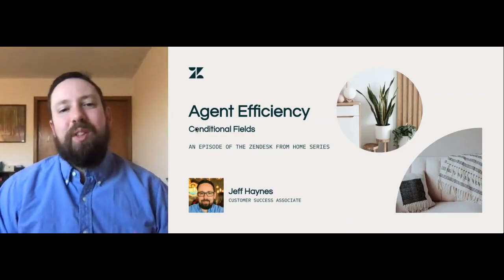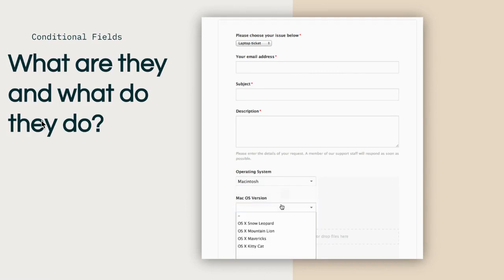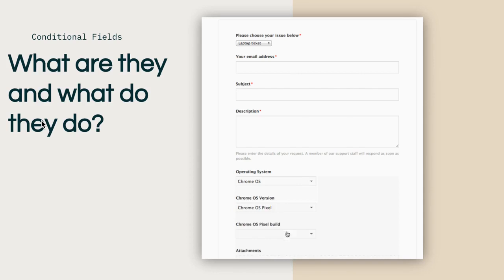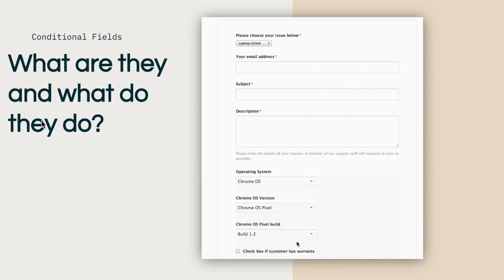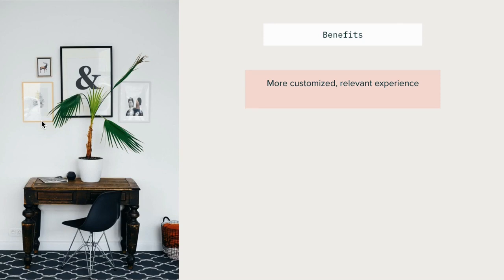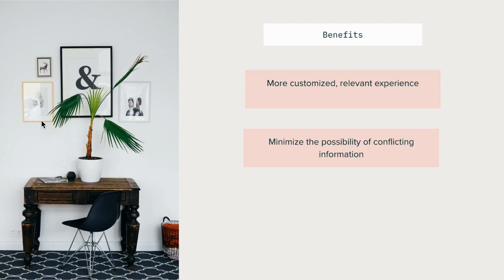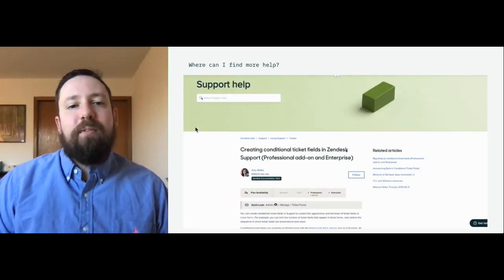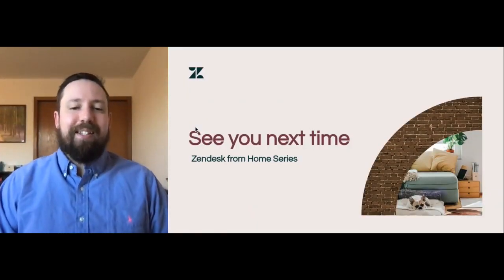Zendesk Tutorial: Conditional fields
Getting more data from your end-users to solve their requests is always a good idea, but sometimes if you ask for too much, the process can become quickly confusing. Conditional fields can help eliminate the confusion by presenting a more guided, personalized approach to data collection, ensuring end-users provide only what's relevant to the issue at hand. See more "Zendesk from home" tutorial videos like this one